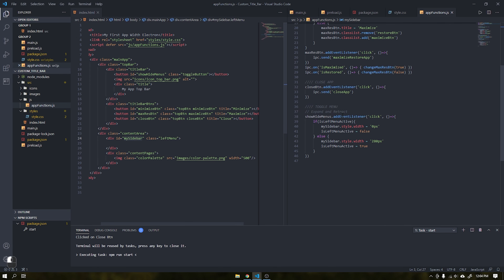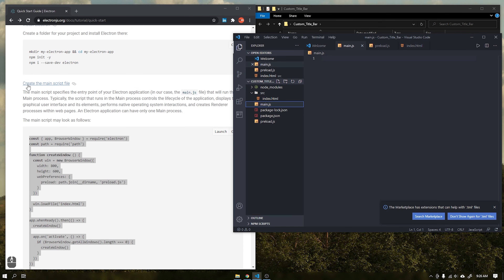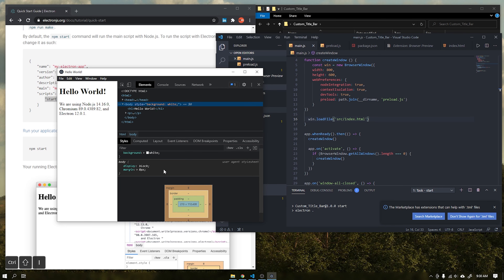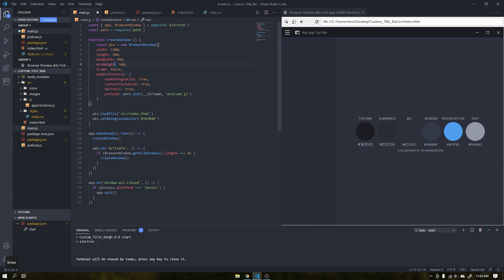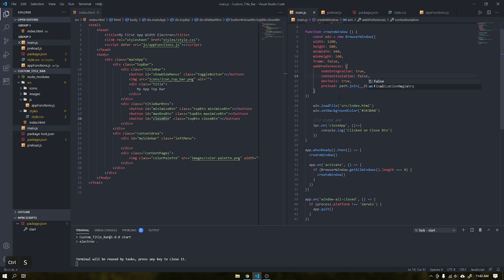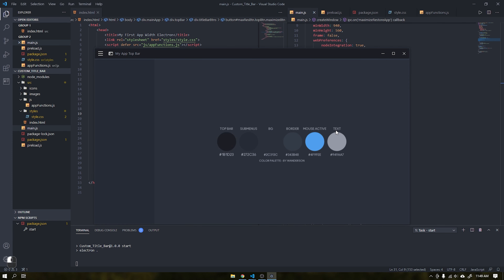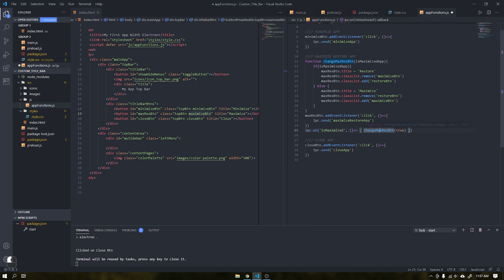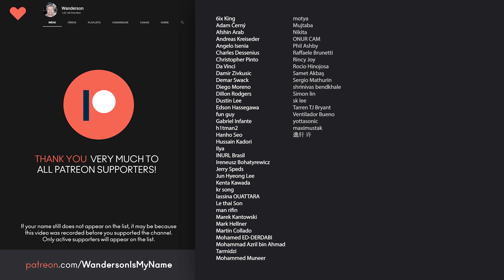TUTORIAL - Electron JS - Custom Title Bar / Frameless Window - IPC Main/IPC Renderer - MODERN GUI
Hi guys,

After many requests on how to create a custom title bar for Electron JS here on the channel I decided to record for you.

This video focused on the logical part, the HTML and CSS interface part will not be aborted, because have a large amount of content that exists on the internet on this subject. Another problem is that for CSS and HTML it is necessary to write a lot of code, which makes the tutuorial have more than an hour.

I am using FLEX CSS to align the interface.

TOOLS:
Electron JS with Node JS
Visual Studio Code and Inkscape for drawing icons.